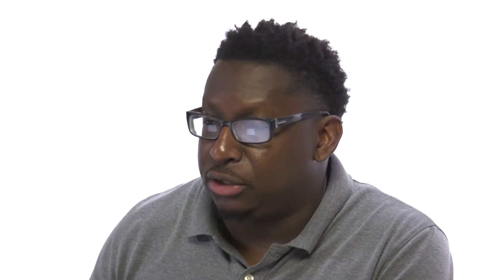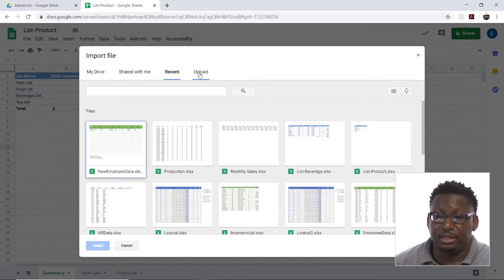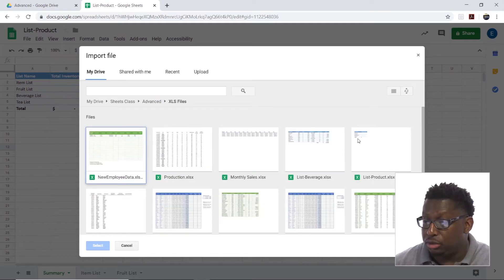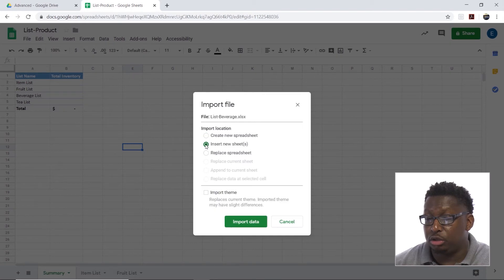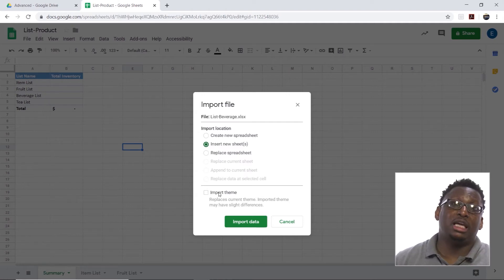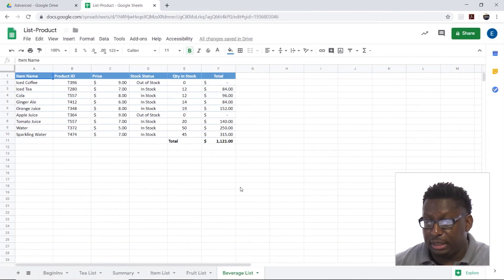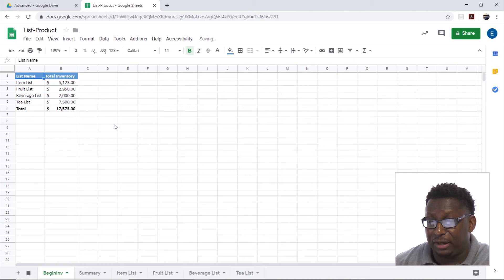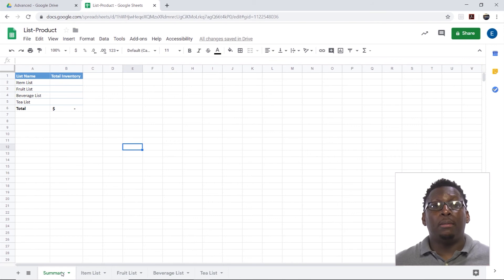How to Import Data in Google Sheets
In this micro-lesson you will learn how to:

- Import Data in Google Sheets
- Understand and use different options for importing data

Full Course Description: This course will teach students advanced concepts and formulas in Google Sheets. Students will learn to use logical statements, lookup functions, and date and text functions. Additionally, students will learn how to link spreadsheets and Sheets files, work with range names learn the options for spreadsheet protection, create pivot tables, work with macros and scripts. Students will also learn about conditional formatting, inserting graphics, and creating Forms.